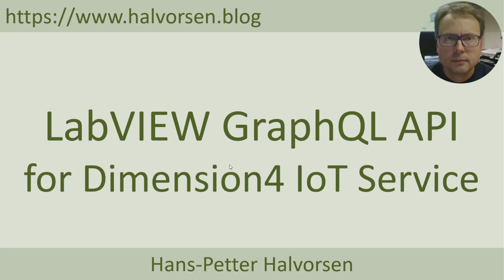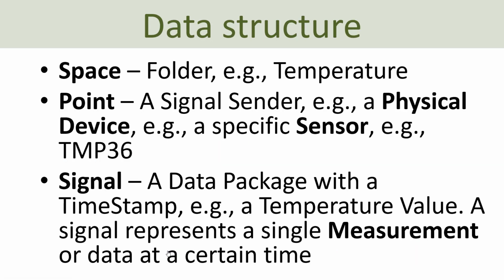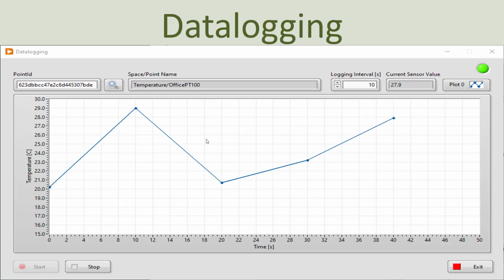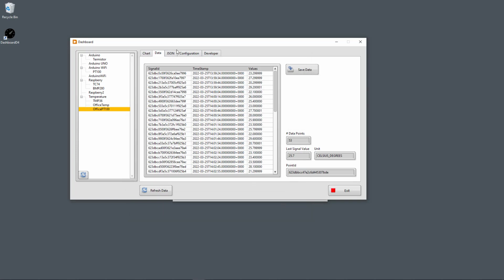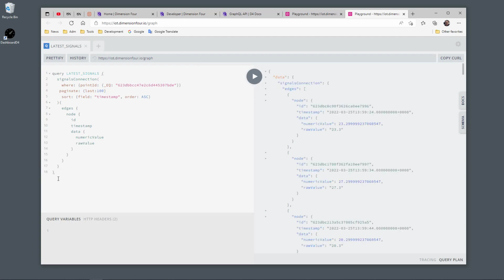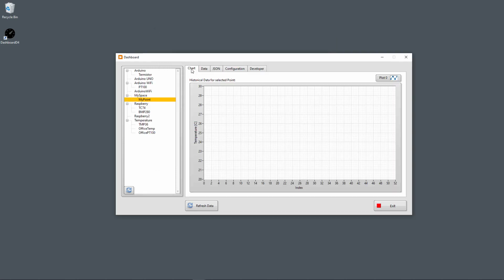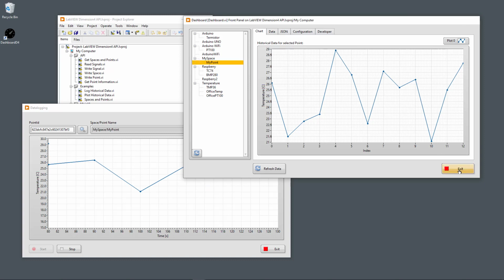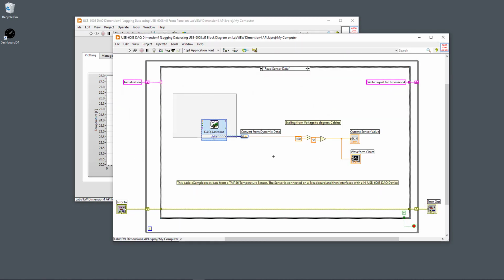LabVIEW GraphQL API for Dimension4 IoT Service